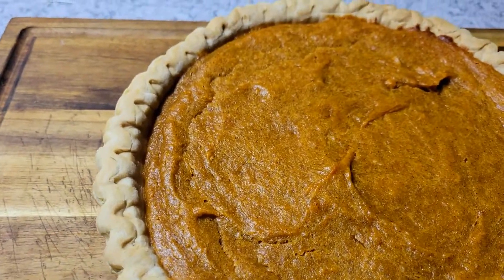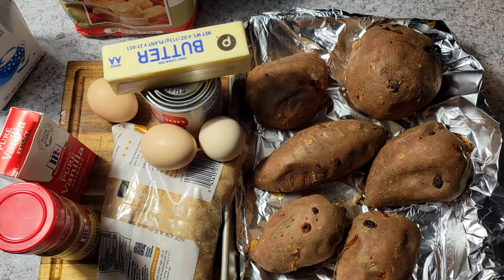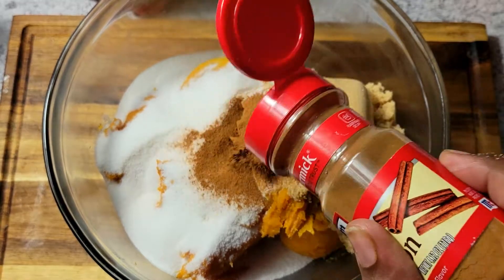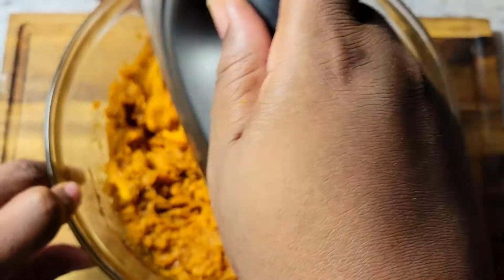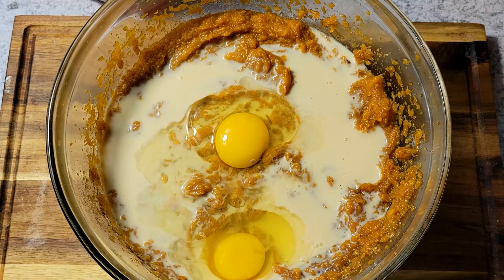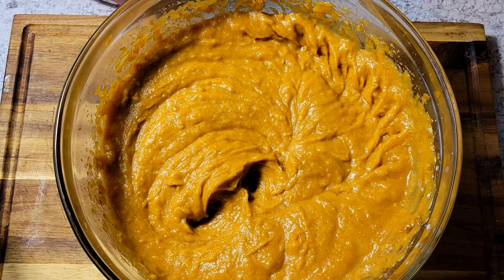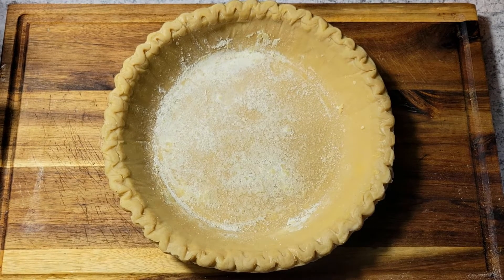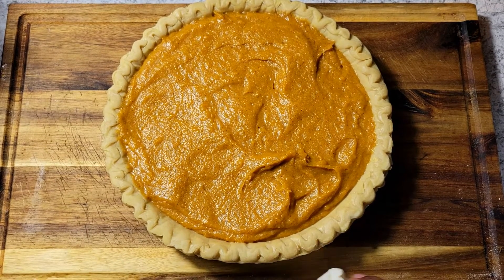Sweet Potato Pie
Ingredients;

4 - 6 Medium Sweet Potatoes
1 1/2 Cups of Sugar
3 Eggs
1/2 Cup of Evaporated Milk
1 Stick of Unsalted Butter (melted)
1/4 of Self-Rising Flour (optional)
1/2 Cup of Light Brown Sugar
2 Tsp Of Vanilla Extract

Directions

1.  Bake Sweet Potatoes until completely softened.
2.  Melt butter and set aside.
3.  Place a baking sheet in the oven and preheat oven to 350.  The preheated baking sheet will prevent your crust from being soggy on the bottom.
4.  To a large mixing bowl, add potatoes, sugars, cinnamon, vanilla extract, butter and mix well.
5.  Add evaporated milk and eggs and mix until fully combined.
6.  Add flour and mix well.
7.  Divide mixture into pie crusts and place in oven on the preheated baking sheet.
8.  Bake for 35 - 50 minutes until filling rises.
9.  Let cool completely on a baking rack before serving.
10. Serve with whipped cream or ice cream.  Enjoy!